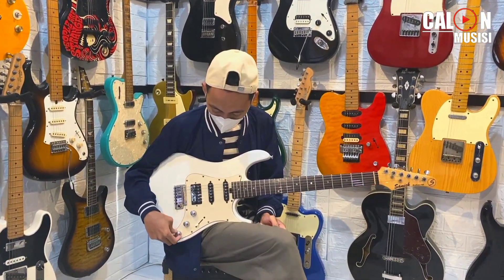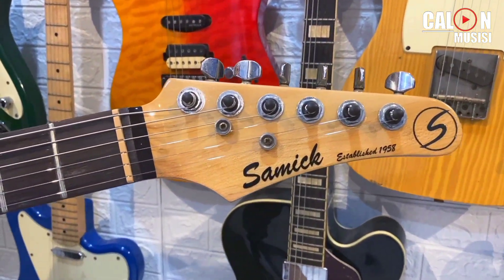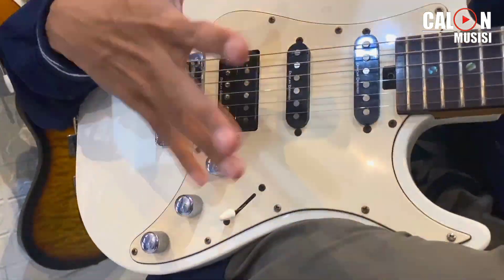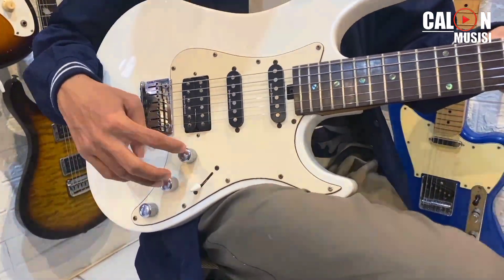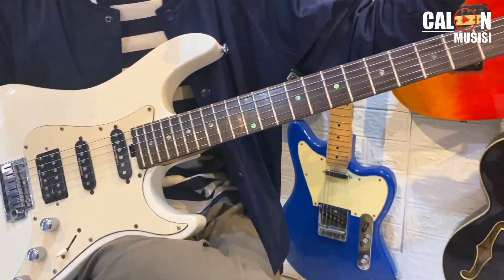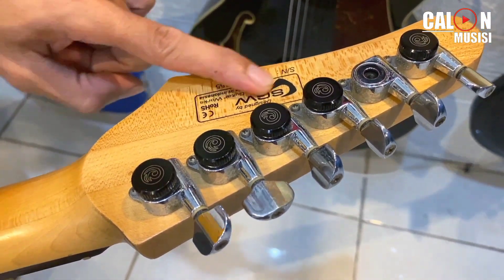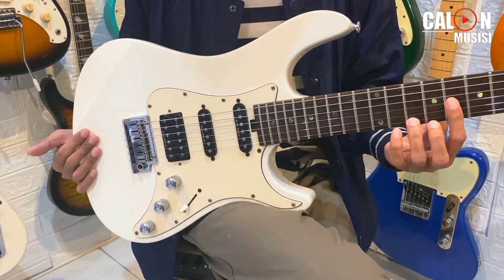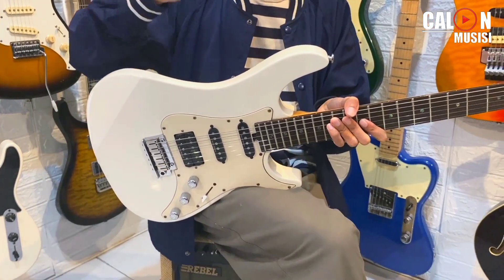REVIEW GITAR SAMICK NSST-100H White By CALON MUSISI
Halo temen-temen..✌
Buat temen² kalau ada request harus review gitar atau tutorial gitar apa silahkan tulis dikolom komentar ya☺️

Salam,
CALON MUSISI❤